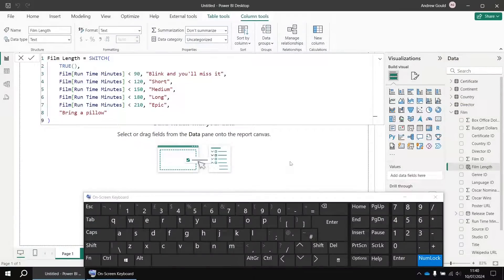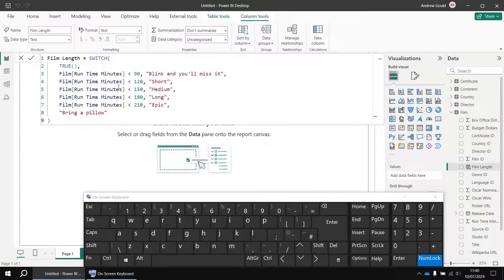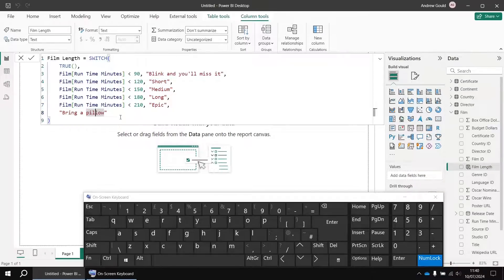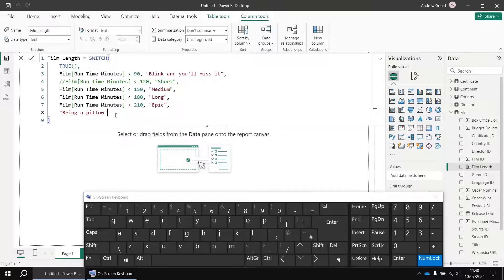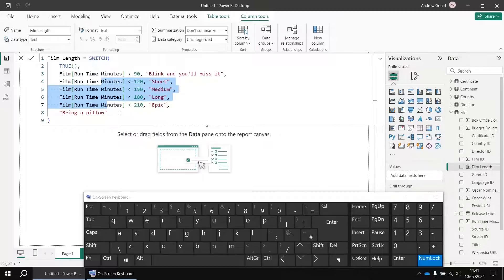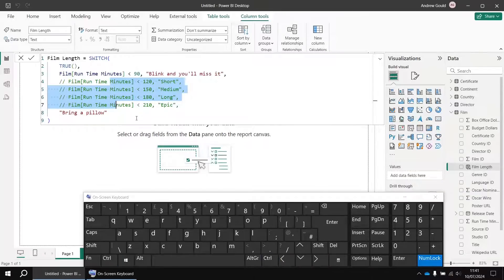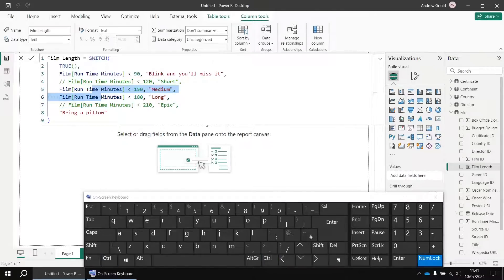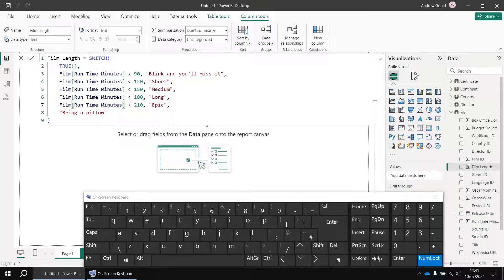Quickly comment out DAX code in Power BI Desktop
A quick keyboard shortcut to comment and uncomment lines of code in DAX for Power BI Desktop.